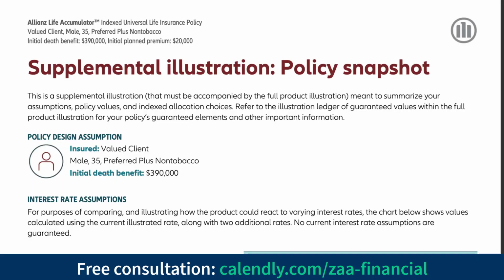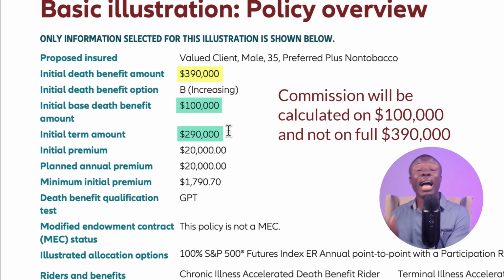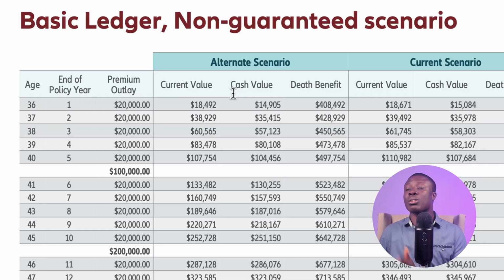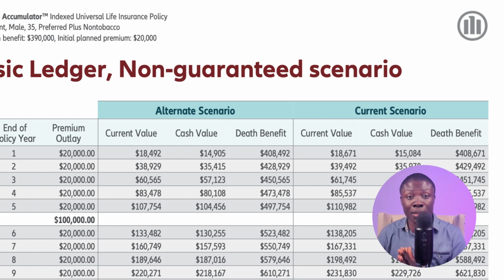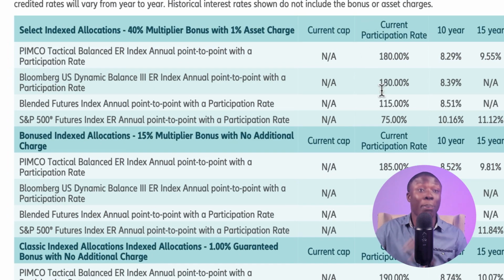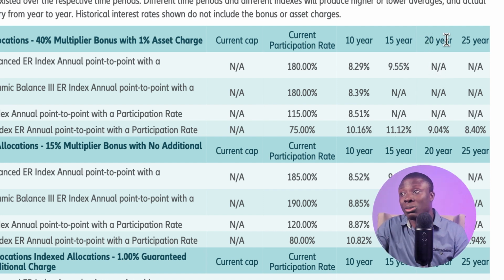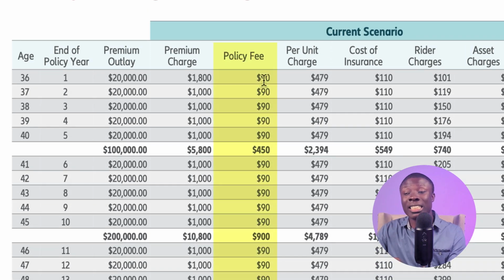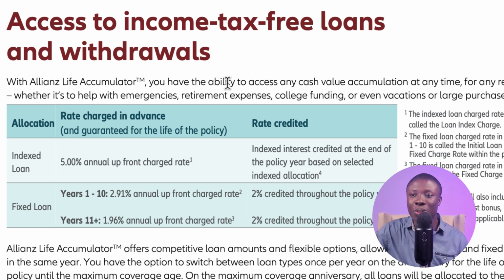Understanding IUL Illustration | Step By Step Walkthrough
In this IUL illustration guide, I walk you through an illustration step-by-step and explain the five main sections.

Policy Overview: Basic details like the insured’s info, premiums, death benefits, and riders.
Cash Value Projections: Guaranteed vs. non-guaranteed scenarios explained with realistic expectations set at 5-6% growth.
Interest Crediting: Explore caps, participation rates, and index options to make informed allocation decisions.
Expense Page: A clear breakdown of policy fees—why you need to ask for this critical section.
Loans/Withdrawals: Learn how borrowing impacts your policy and what to expect.
This video simplifies the overwhelming details of an IUL illustration, empowering you to make confident financial decisions. Gilbert uses real-world examples to explain what matters most and how to work with your agent to create a policy that aligns with your goals.

Timestamp
00:00 Introduction
01:23 Policy Overview
04:33 Cash Value Projections
08:50 Interest Crediting
14:35 Policy Charges / Fees
17:44 Loans

Your support helps me create more content like this!

Feedback
Your feedback is invaluable and helps me provide the content that matters most to you.